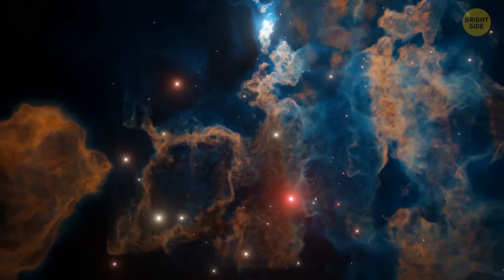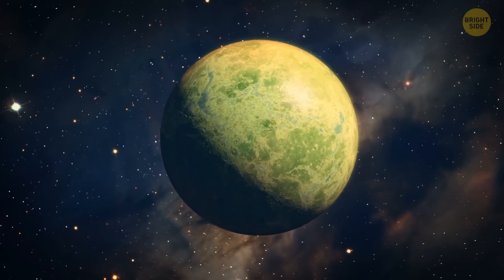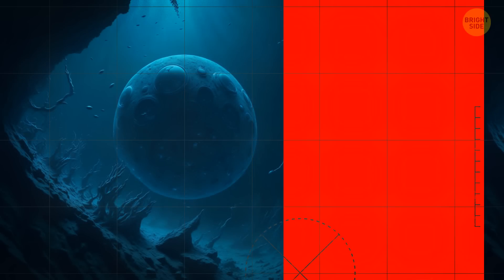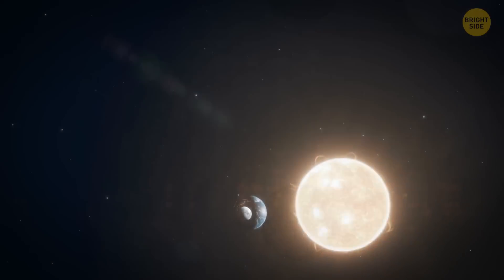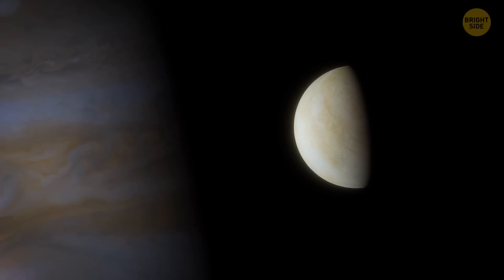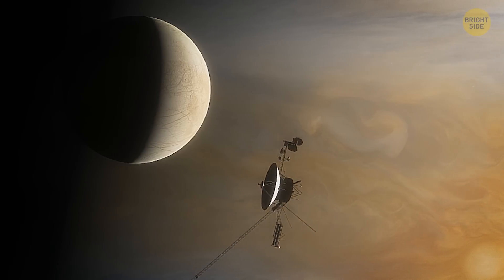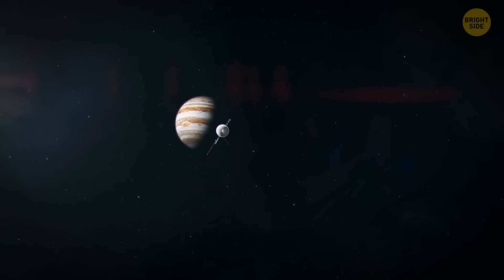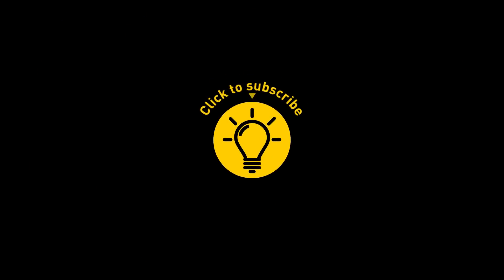Weird Life May Be Hiding in Cosmic 'Computational Zones'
In our universe, there are special places called "habitable zones". They hold the key to life as we know it. But now, scientists are no longer looking just for those. Get ready for the “computational zones.” These enchanting realms could house life forms we've never even dreamed of encountering before! How far are they, and shall we see them soon?